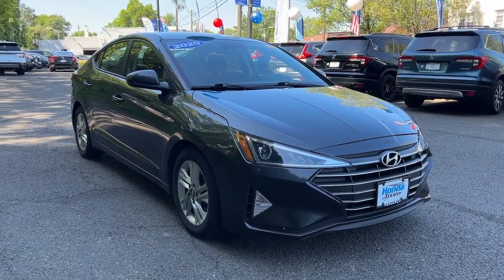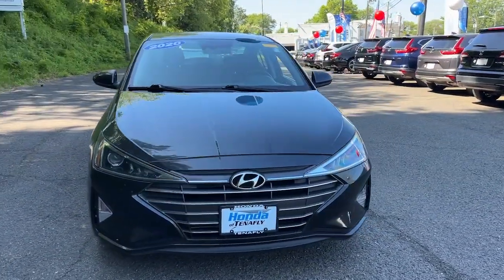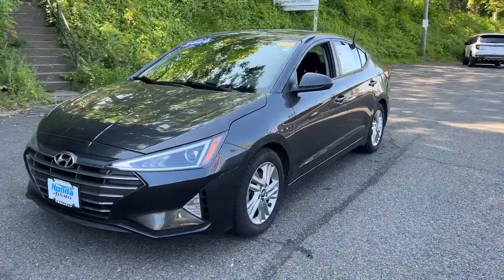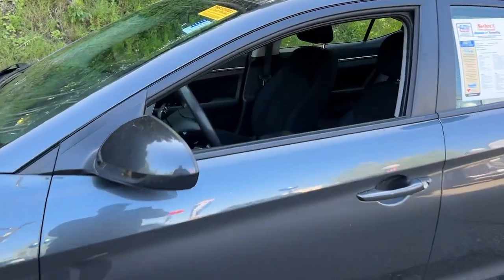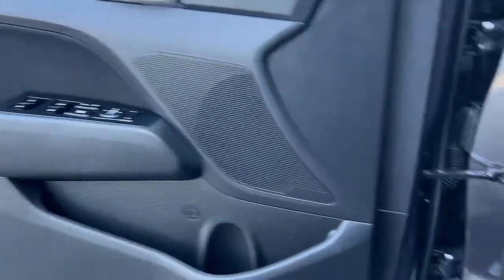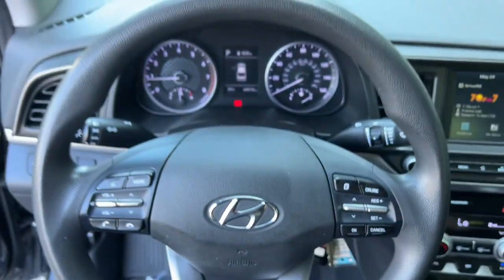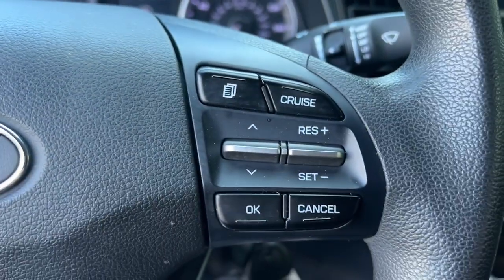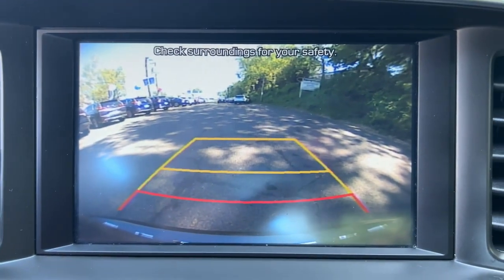2020 Hyundai Elantra Tenafly Manhattan,The Bronx, Jersey City, Paramus U16888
{EXT_COLOR] Used 2020 Hyundai Elantra SEL available in Tenafly, New Jersey,   at Honda of Tenafly. Servicing the Tenafly, Manhattan, Bronx, Jersey City & Paramus, NJ area.

#{MAKE}
#{MODEL}
2020 Hyundai Elantra SEL - Stock#: U16888

Priced below KBB Fair Purchase Price! CARFAX One-Owner. TEST DRIVE AT HOME! WE WILL BRING THE CAR TO YOU! within 5 miles. Portofino Gray FWD 2020 Hyundai Elantra SEL 2.0L 4-Cylinder DOHC 16VbrbrbrHonda of Tenafly is New Jersey's First Honda dealership established in 1971. Family owned and operated for 48 years, we proudly serve all of New Jersey, New York, Connecticut, Pennsylvania and the entire world. * WE FINANCE * WE SHIP WORLDWIDE * Not all pre-owned vehicles come with 2 keys. Expect pre-owned vehicles to have minor nicks, chips. All prices plus tax, title, lic, and $779 documentary fee. Pre-owned internet prices exclude $1495 Pre-delivery Service Inspection Fee.